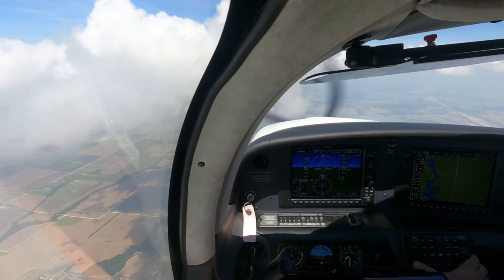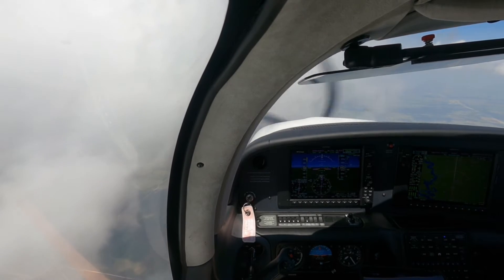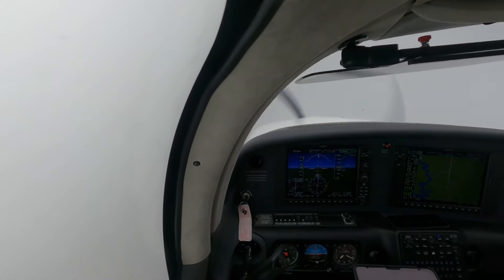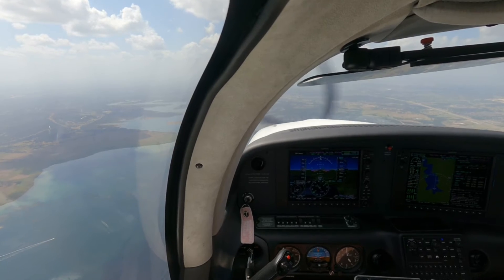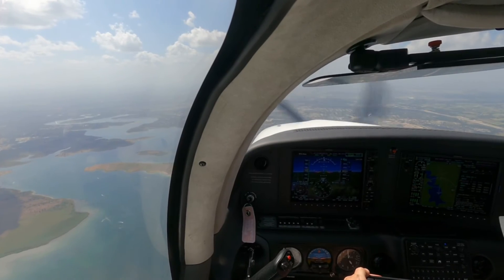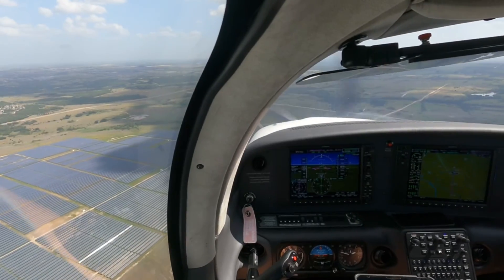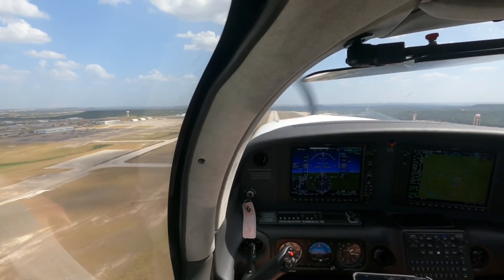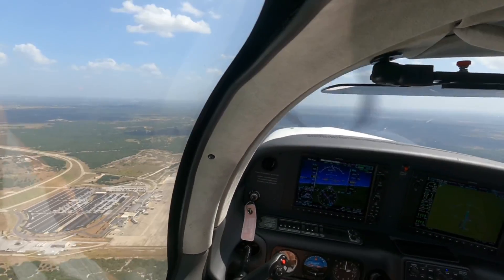IFR Flight 10 ILS Teaser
Teaser video for ILS IFR approaches with Cirrus N713MP out of Genesis Aero. GTU - CLL - TPL - GRK